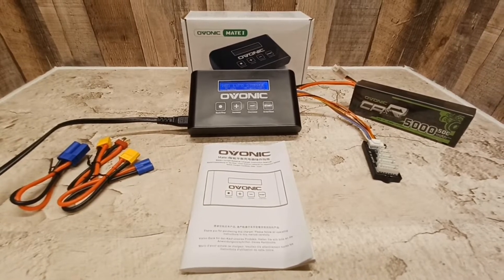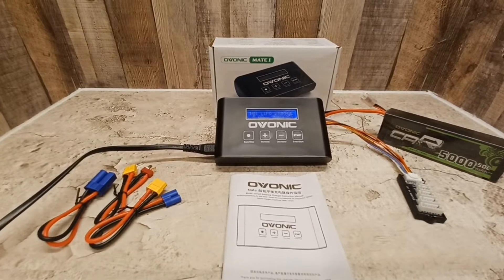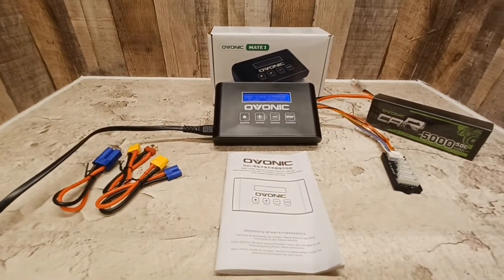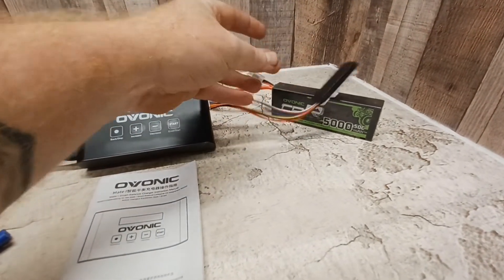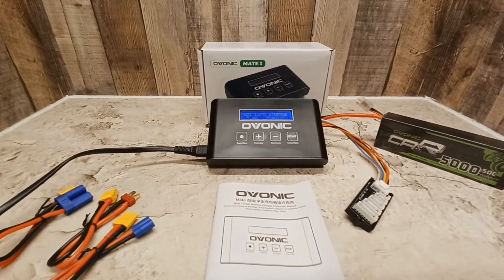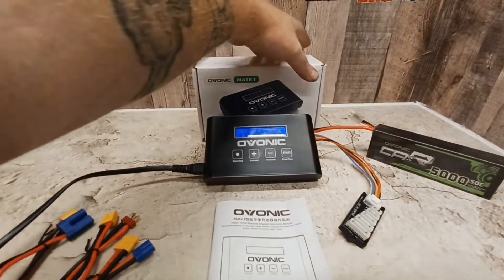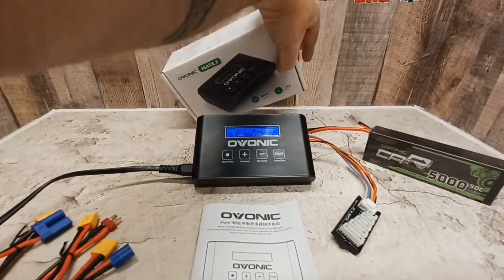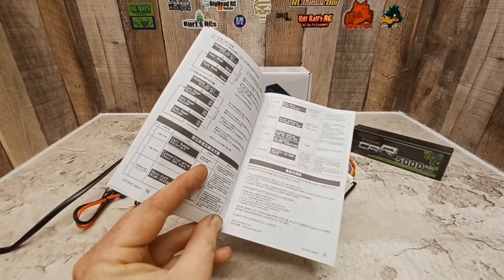Ovonic's 1st Battery Charger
so far it's been a great Lil charger I really like the compact size and how quiet it is while charging it would be better if it was Ac/Dc capable but other than that I am happy with
link to the ovonic mate1 battery charger
Ovonic Mate1 Lipo Battery Charger 1s-6s 100W 10A Smart RC Battery Chargers with XT60 Balance Charger Compatible for 1-6s LiIon/LiPo/Life 3-18S NiMH Variety Modes of Fast Charge, Storage Dis/Charge